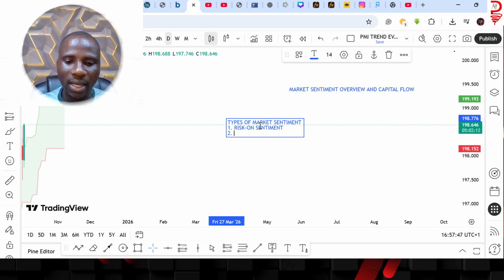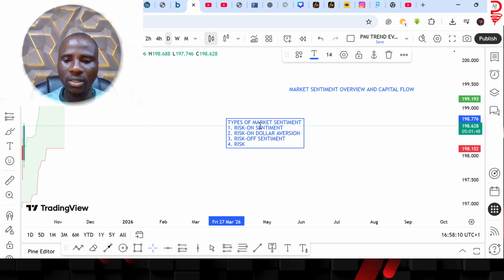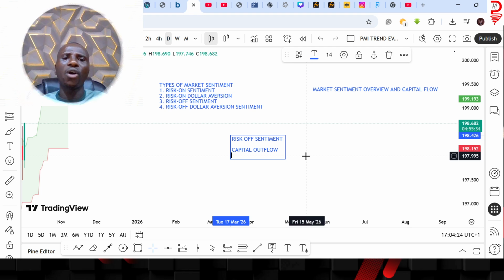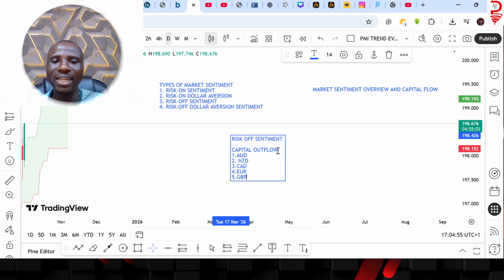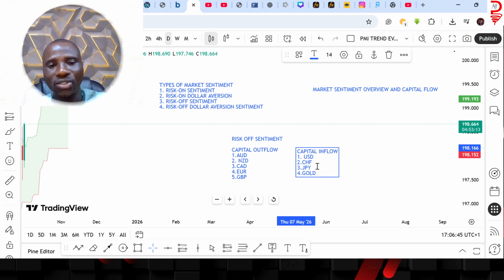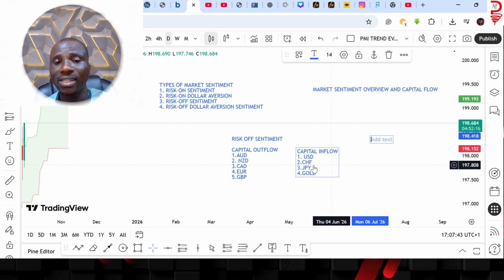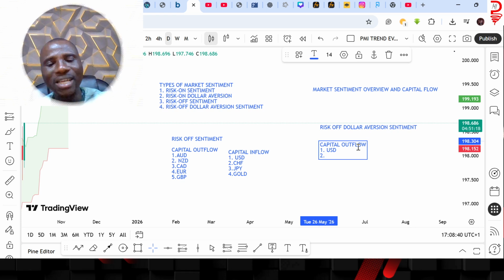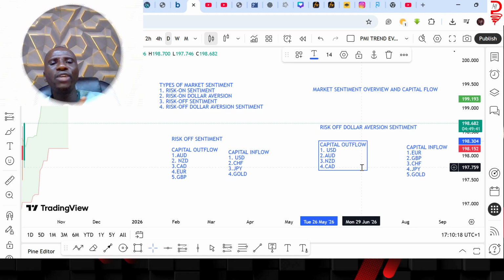Market Sentiment Overview: The Heart of Capital Flow in Forex (Part 2)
This video presents a concluding discussion on the remaining 2 types of market sentiment overview and capital flow